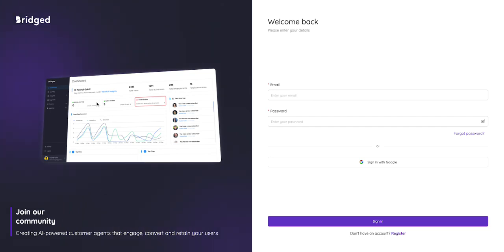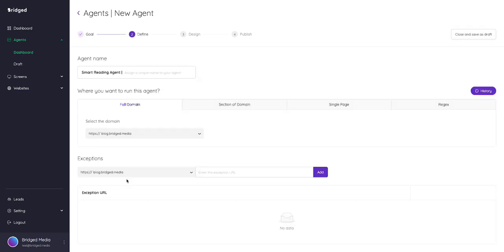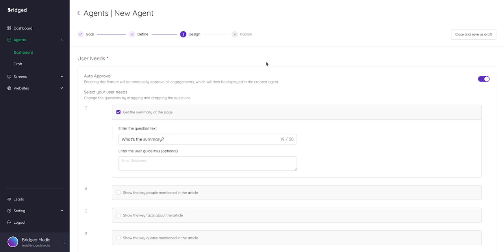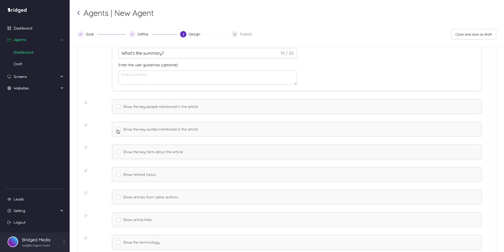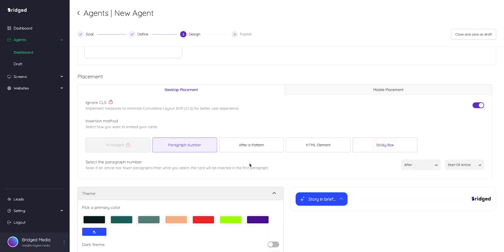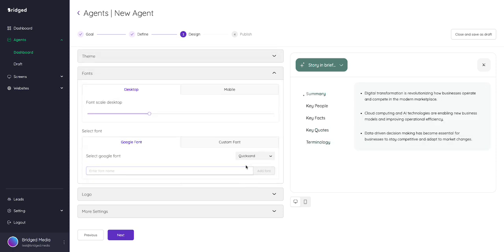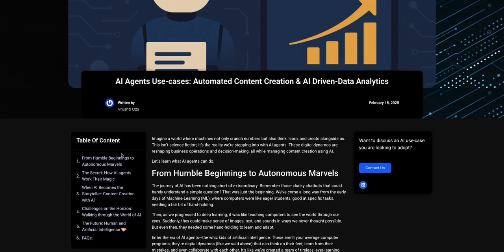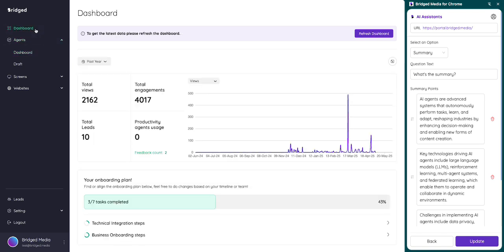How to Set Up a Smart Reading Agent (SRA) – Step-by-Step Tutorial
In this video, we’ll guide you through the setup process for the Smart Reading Agent (SRA) using the Bridged Dashboard.

You'll learn how to:

Access the SRA setup panel

Configure key settings for your reading experience

Add or connect reading content

Adjust preferences based on your use case

Finalize and activate the agent

Whether you're setting up your first Smart Reading Agent or just need a refresher, this quick tutorial will help you get started with ease.

👉 Watch now to complete your setup in minutes.